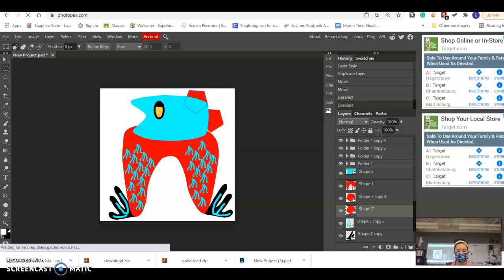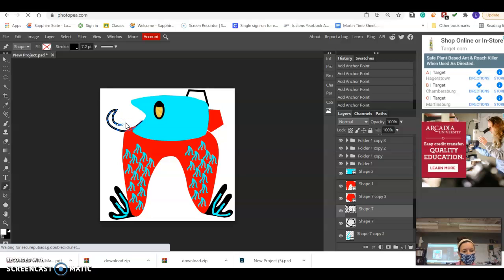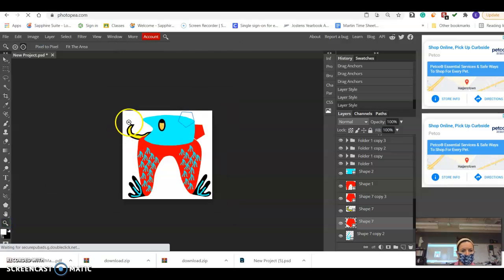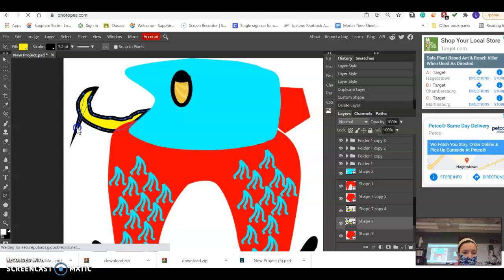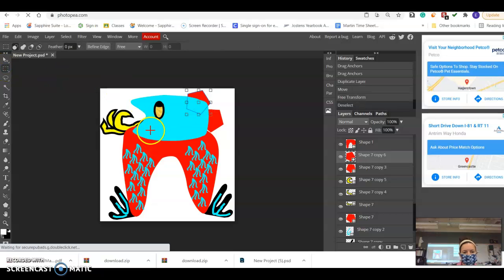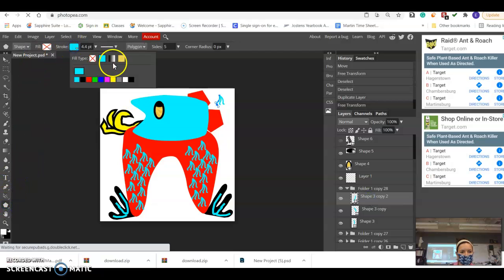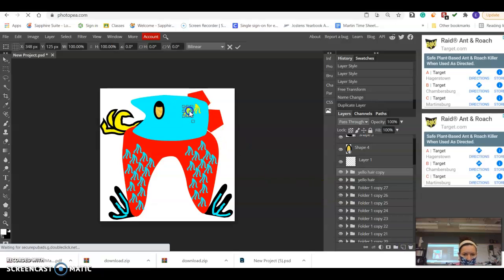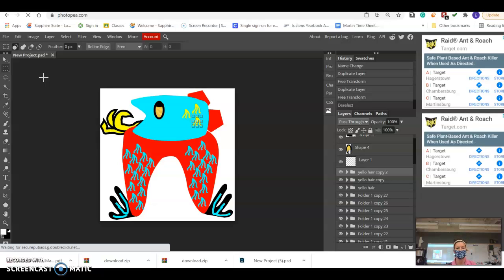S2 Monster Design Day 3